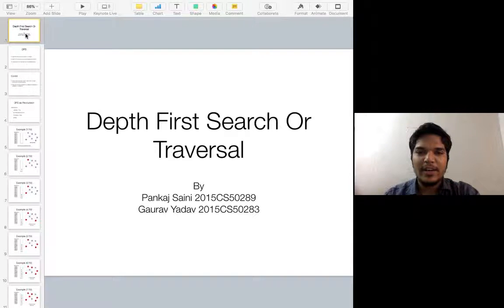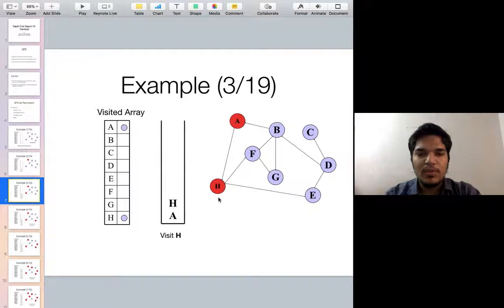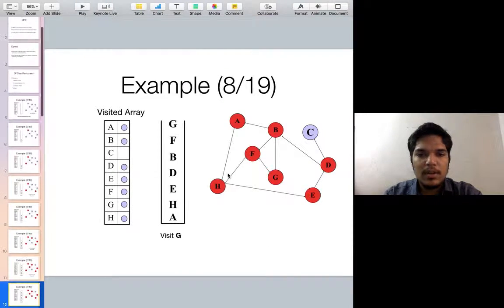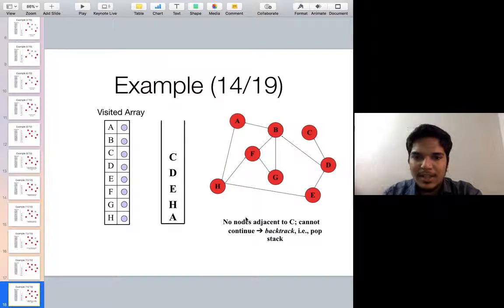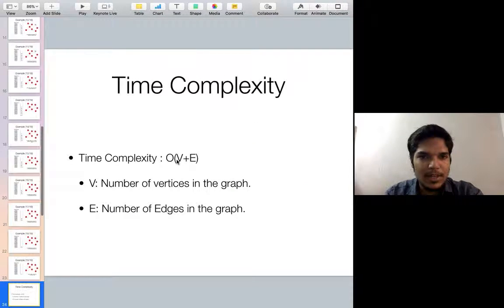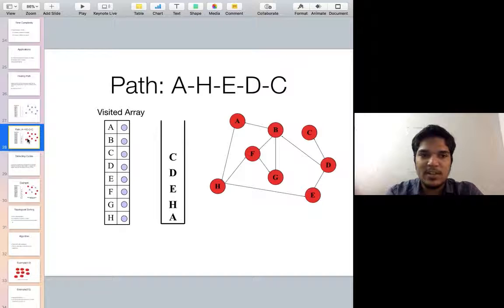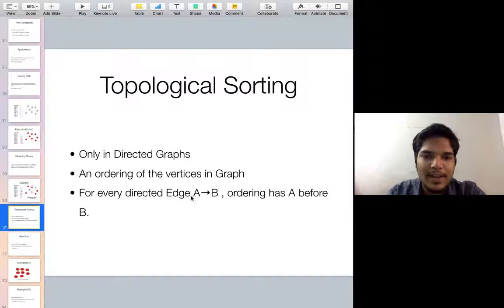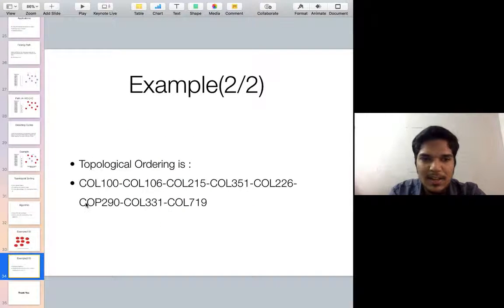COQ302 - Depth First Traversal or Search(DFS) and Applications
It is a good explanation with an example of DFS(Depth First Search). We have also mentioned a few applications of DFS Algorithm.
This is a part of our assignment of COQ302 Course (IIT Delhi).